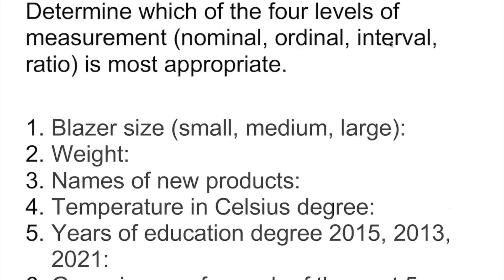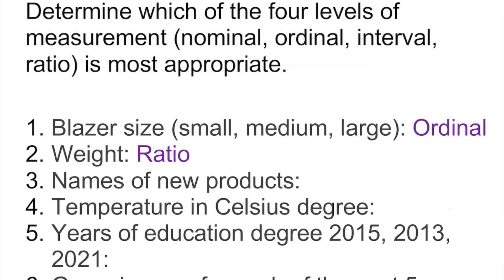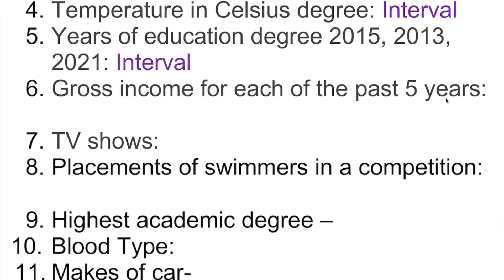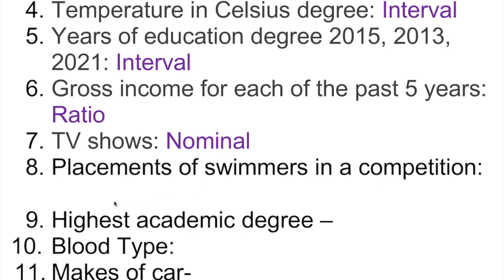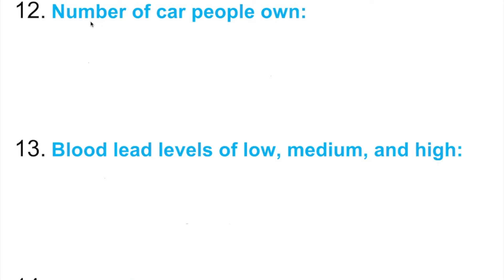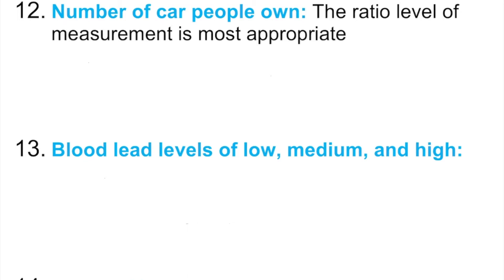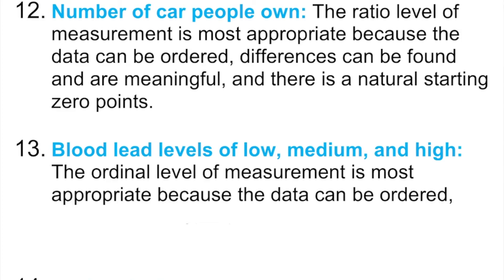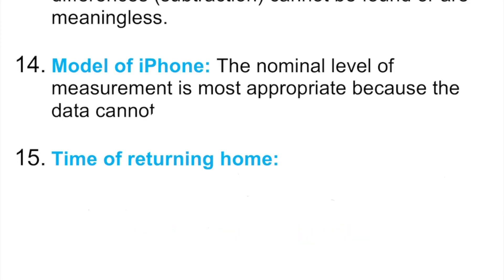Level of Measurement( Types of Data) Quiz 1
Have you understood the level of measurement? If so, you can quiz yourself first time.